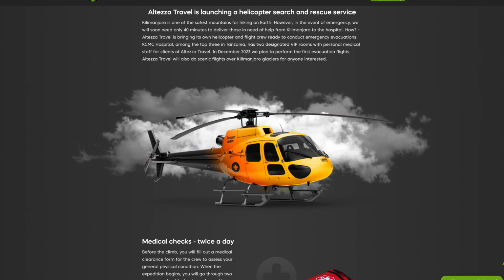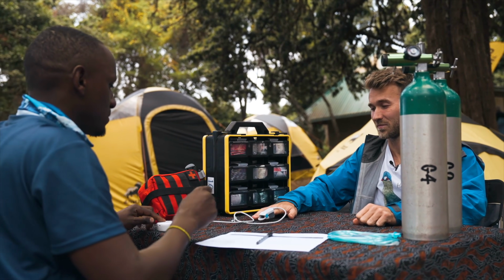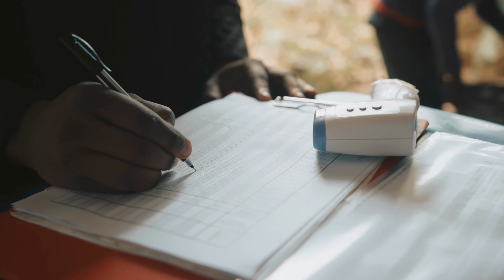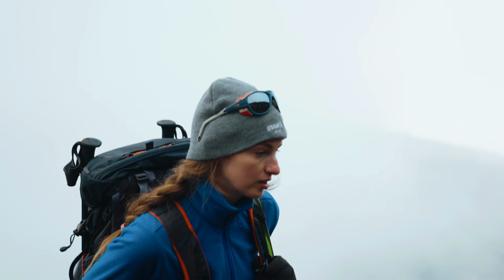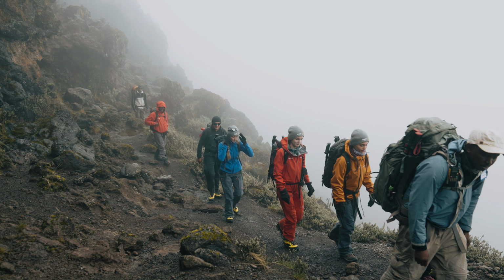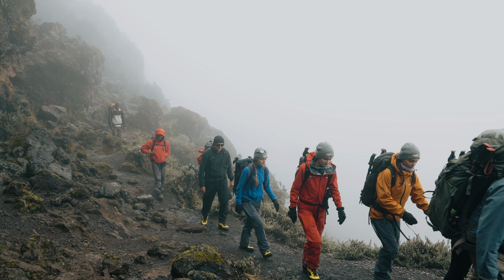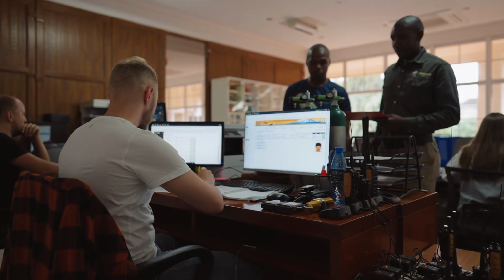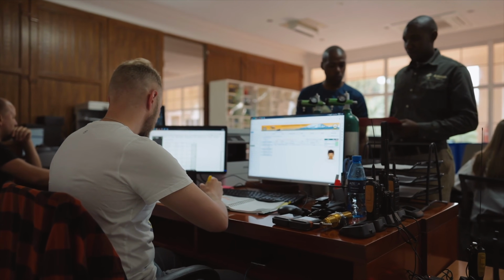The Role of Bottled Oxygen on Kilimanjaro | Altezza Travel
The use of bottled oxygen is often essential for a smooth acclimatization transition on Kilimanjaro and is an absolute necessity for evacuations related to altitude sickness. In this video, our Kilimanjaro expert, Jonas, explains the impact of high-altitude environments on oxygen levels and how bottled oxygen helps in maintaining balance.

You'll also learn about Altezza’s approach to using oxygen and how it sets us apart.

📣Note: At Altezza, we don’t view oxygen as a “magic pill” for our Kilimanjaro climbing expeditions. We carefully select routes that allow hikers with average fitness and no previous experience to ensure effective natural acclimatization. All hikers and crew members undergo two medical check-ups daily to check it. While we sometimes use oxygen as a small “booster” for the final stages of the trek, it is never a substitute for natural acclimatization

 Altezza Travel - the No.1 guiding team on Kilimanjaro